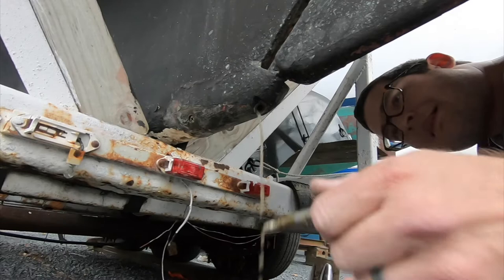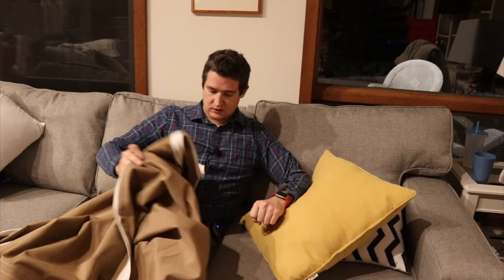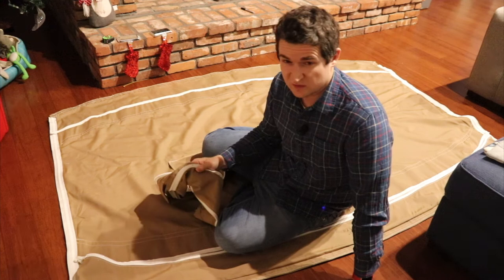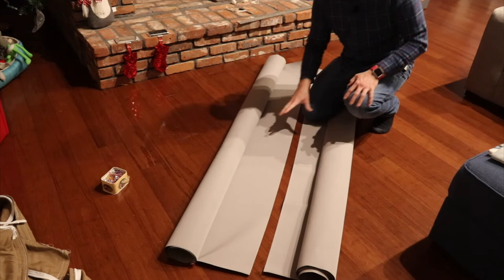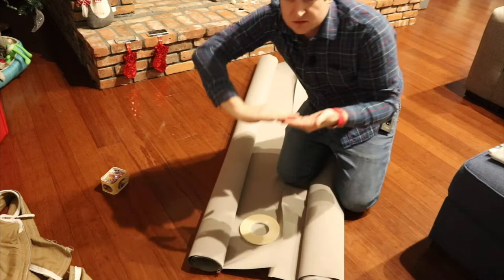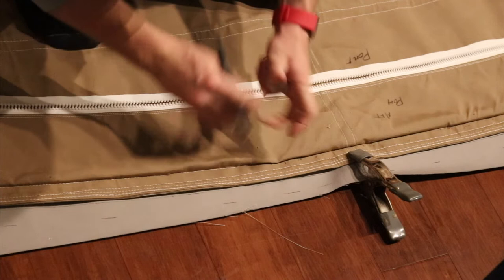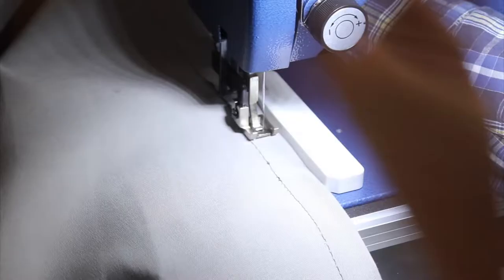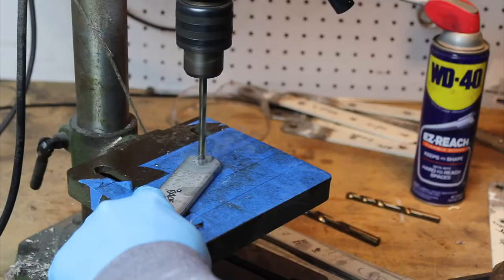Starting Boat Sewing Projects | Alberg 30 Refit Episode 5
This week we take advantage of Sailrite's Black Friday sales and Andy gets started on sewing our new bimini!

Check out our Instagram to see our projects happening in real-time 🛠🔩⛵️

Our Alberg 30, Ecola, is a 1965 (early model) that has been in Andy's family for almost 40 years.  Keeping her in tip top shape is almost a full time job, but it's a labor of love.  ❤️